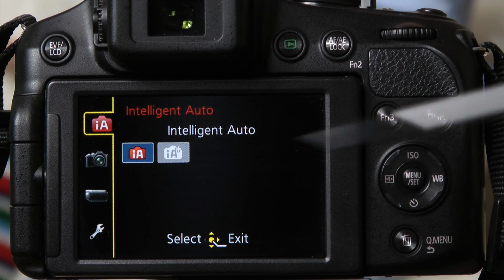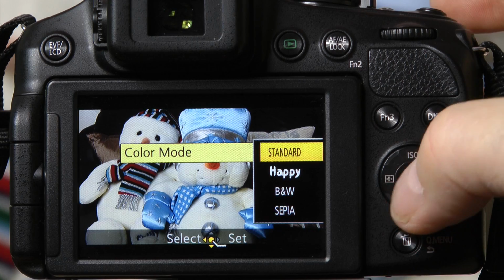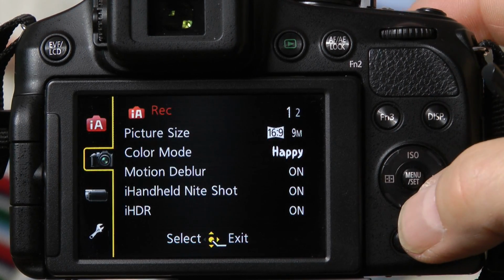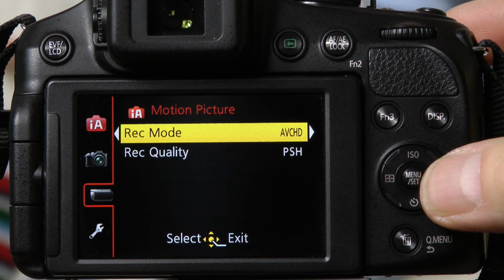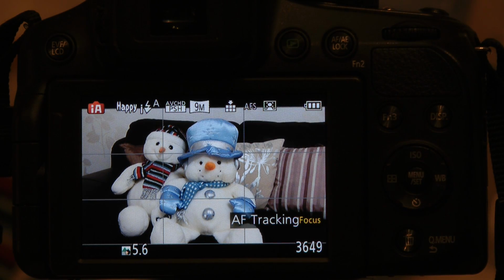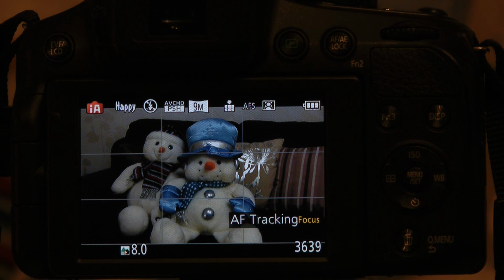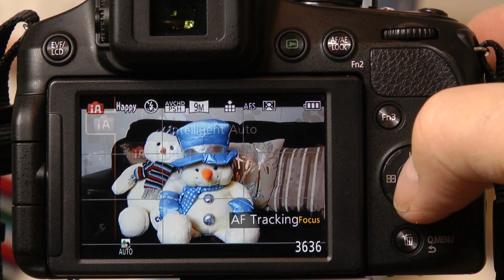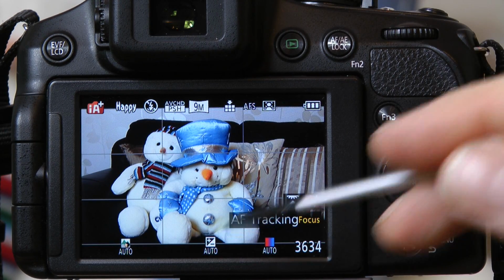Panasonic Lumix FZ200 the Users Guide Illustrated, part 2 - the iA and iA plus modes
Also available from Amazon UK in hard copy book

and Amazon USA

Continuing with the series I look at the Panasonic Lumix FZ200 iA and iA plus modes and the menu choices associated with them. Presented Using practical examples to illustrate the various features of the two modes.
note to viewers:
This part is almost 30 minutes duration, do you think this is too long and should it be done in 2 sections?